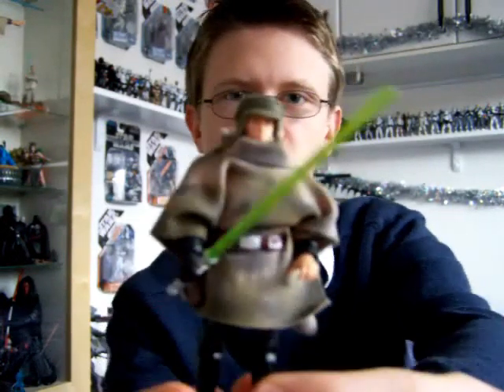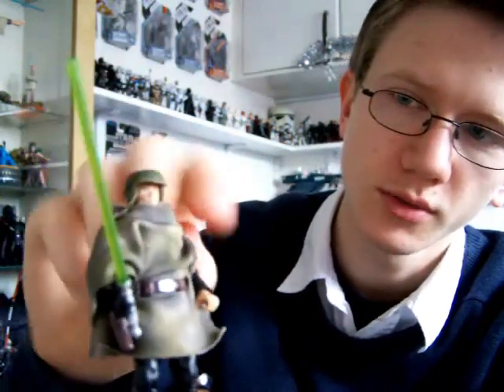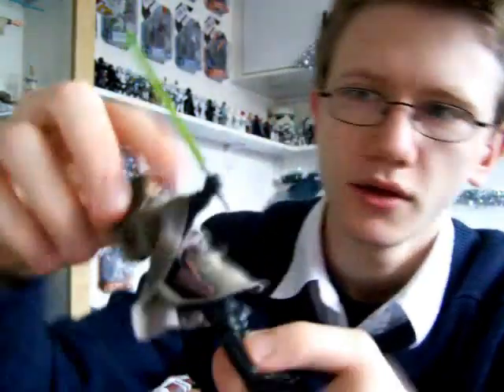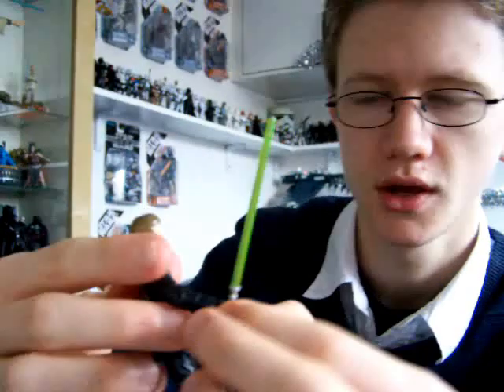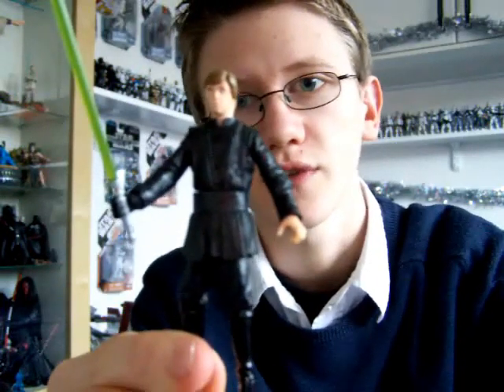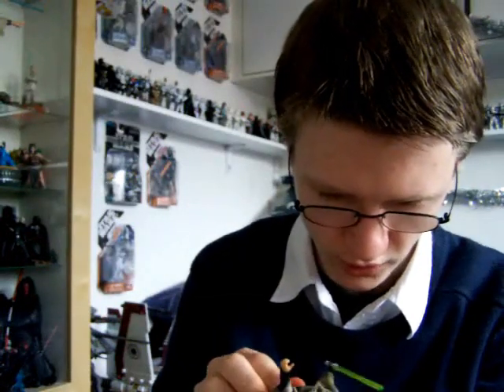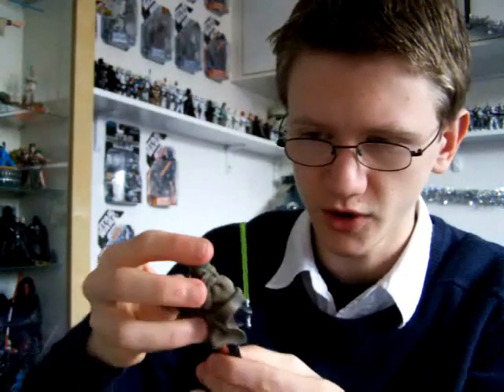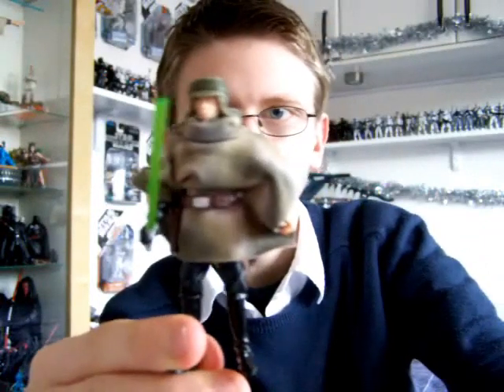Luke Skywalker (Endor Gear) Saga Collection 2006